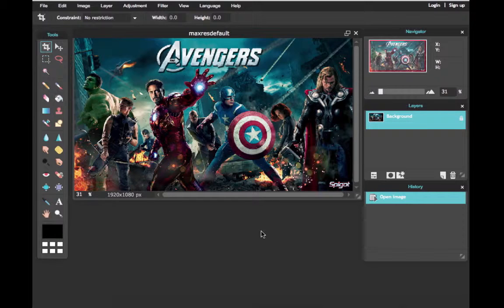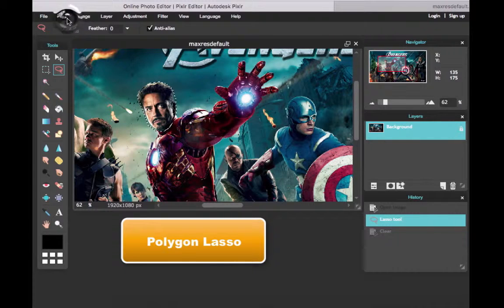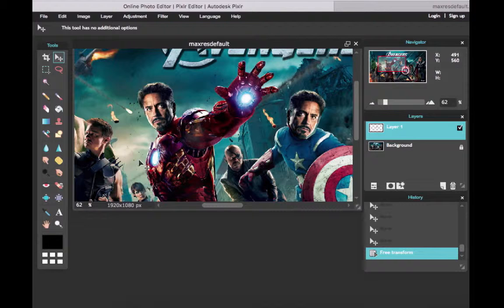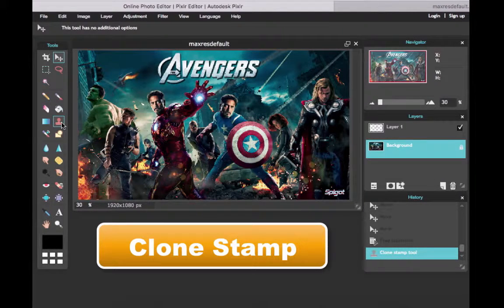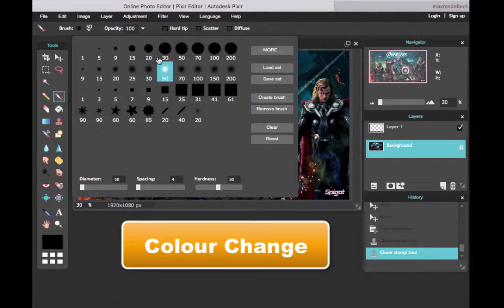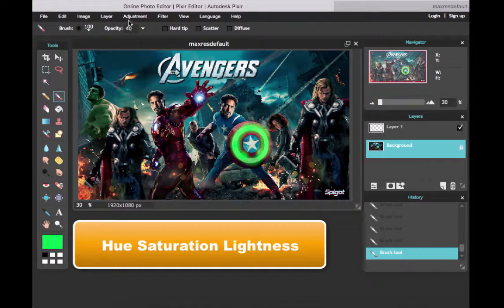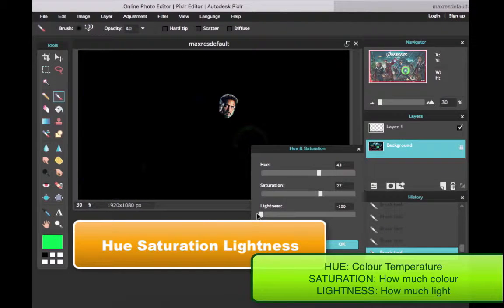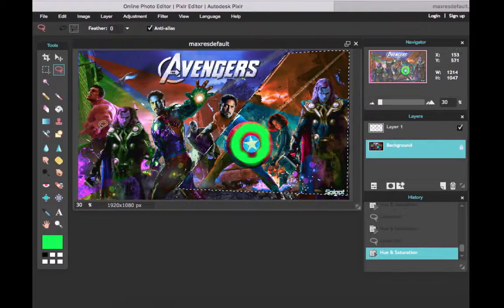TLC for Students. Amar Anwar, ICT NIS Uralsk. Image Manipulatoin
Amar Anwar, NIS Uralsk, НИШ Уральск, информатика, онлайн-урок, Амар Анвар